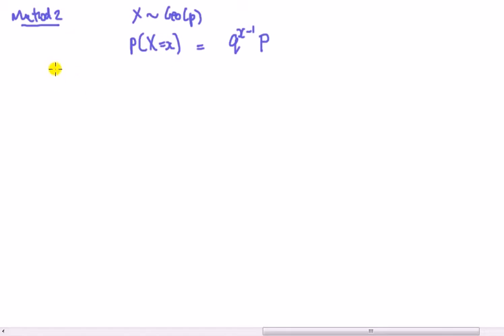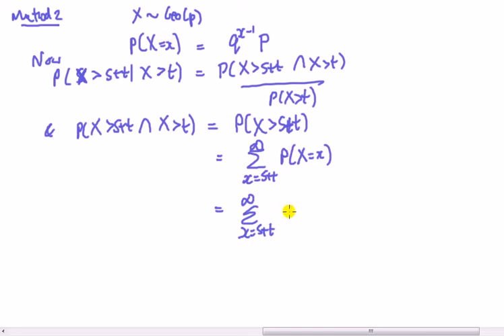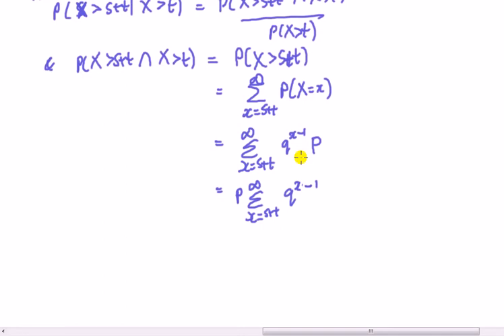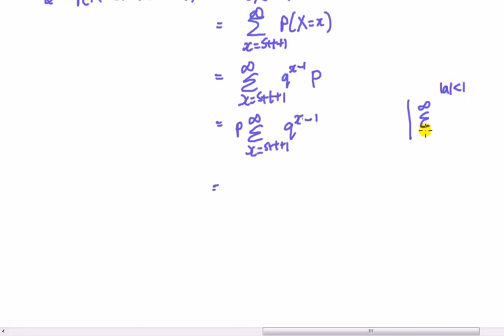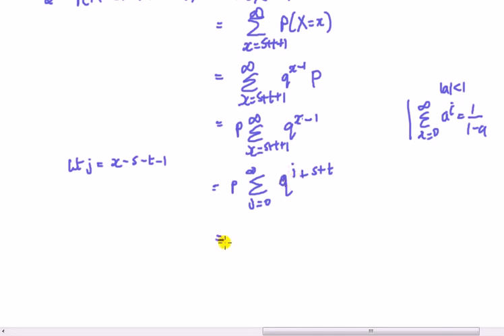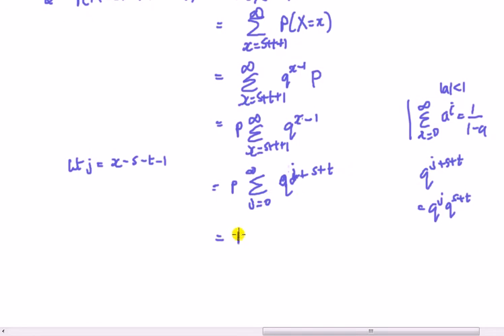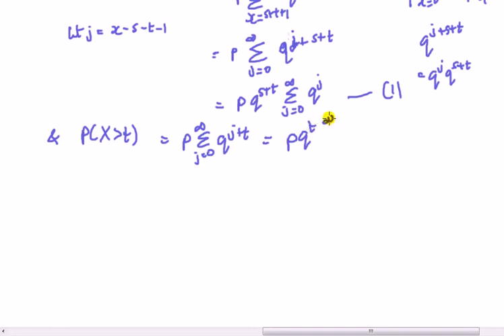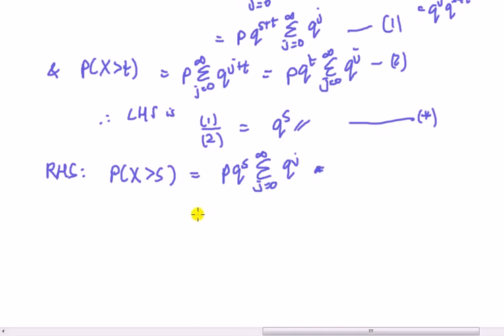Memoryless property | part 3 | geometric distribution method 2